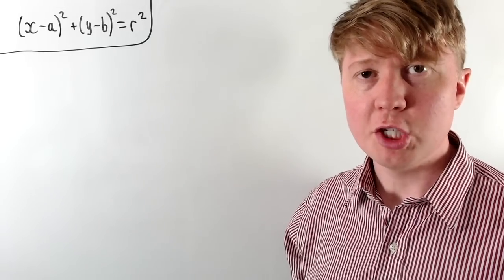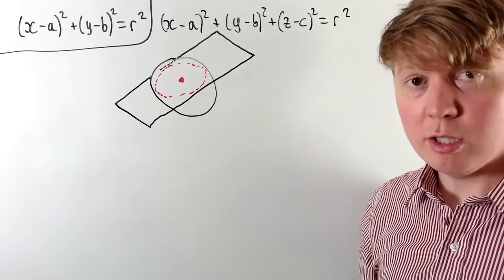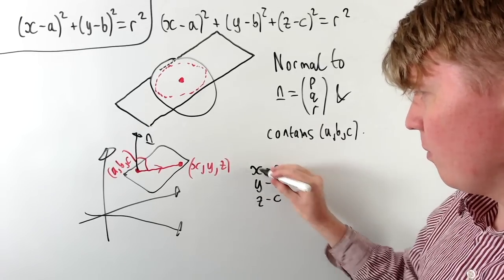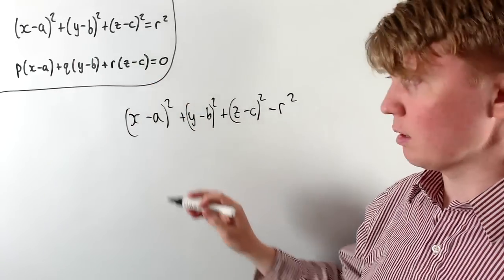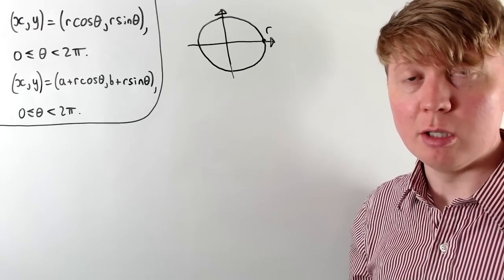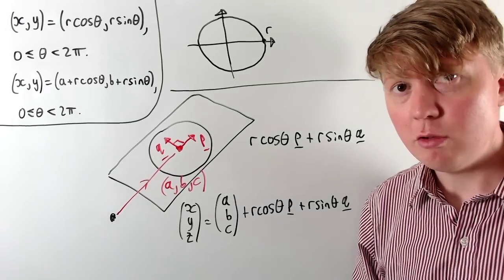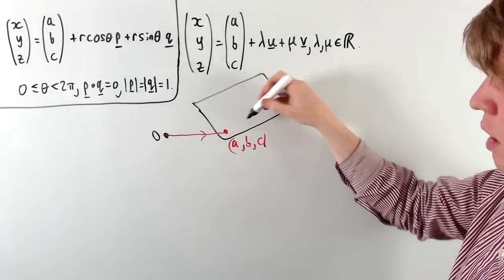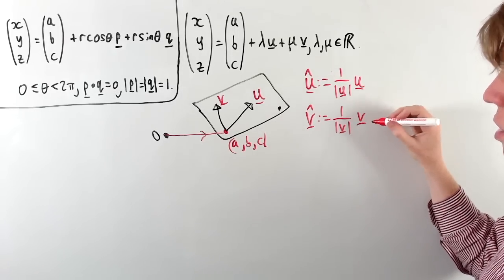Equation of a Circle in 3D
We find the general equation of a circle in 3D Euclidean space. We start with a Cartesian equation, and also find a parametric equation.

00:00 Intro
00:51 Equation of a plane
03:31 Cartesian equation of a circle
04:51 Parametric equations
08:58 More general form